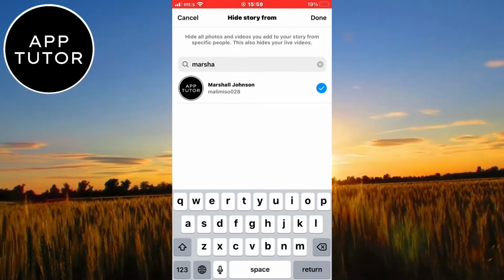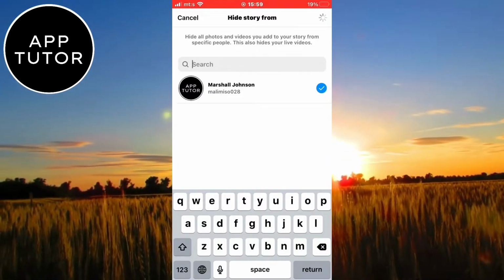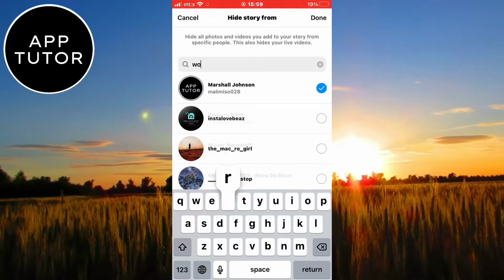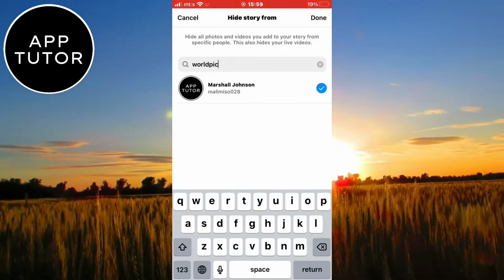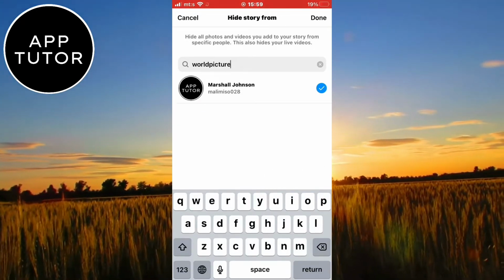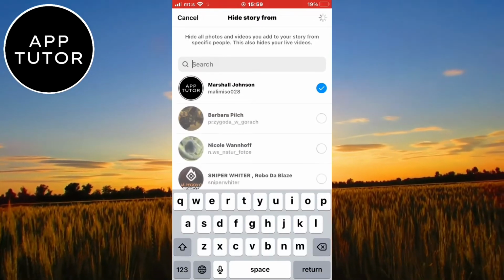How to Hide Instagram Story from Someone (NEW UPDATE!)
In this video, we'll show you step-by-step how to hide your Instagram story from a specific person, ensuring you have full control over your privacy. Whether you want to keep certain content private or simply avoid sharing your stories with certain individuals, we've got you covered!